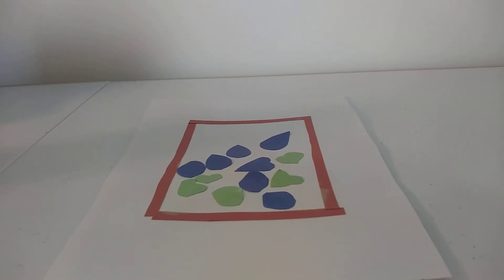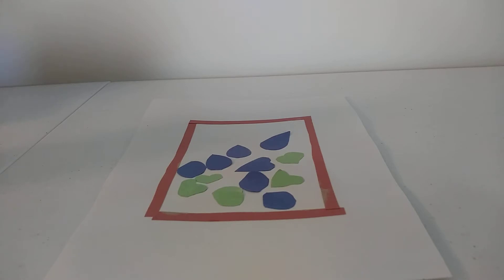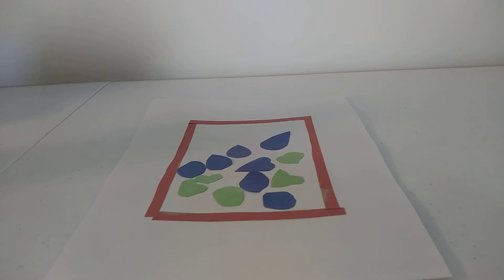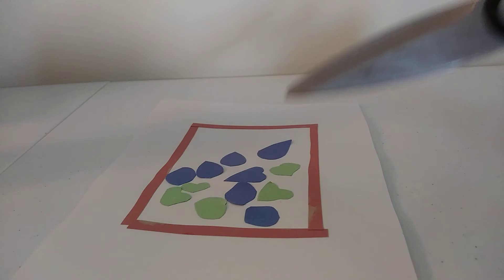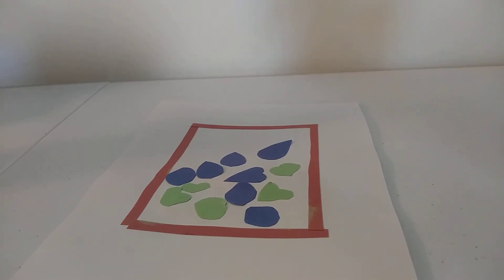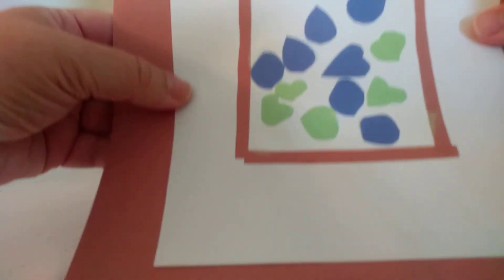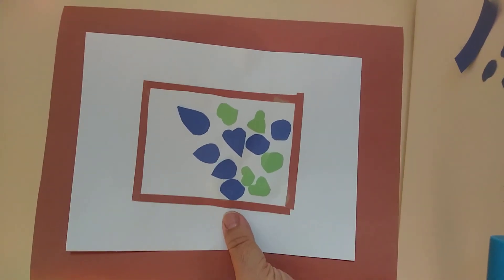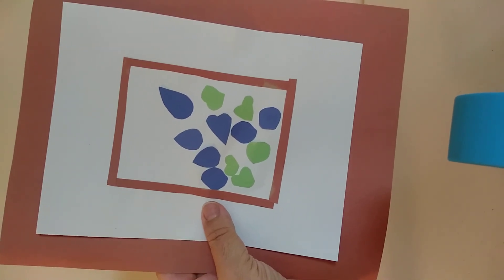Mattise Art Lesson, no. 3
We will make another replication of a famous piece of art by Mattise. it's very easy for children of all ages. all you need is a package of colored construction paper, a pair of sissors and glue stick. enjoy your lesson... don't forget to go to the following link and if you see a piece of art work by Matisse that you would like to replicate, please let me know and I can help you with it by doing a lesson on it. we will continue with art lessons on Mattise next week. and just to let you know the era impressionism began in about 1860 and ended in about 1886. this is what I was trying to explain to you in video. hopefully I didn't confuse you guys.